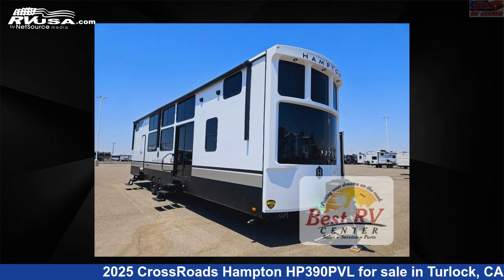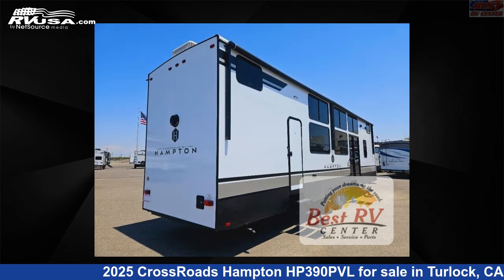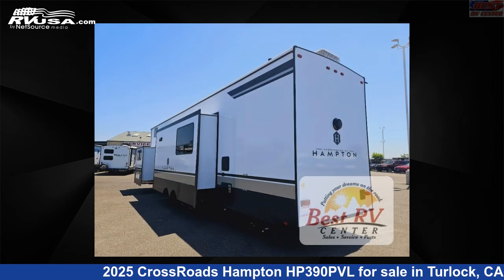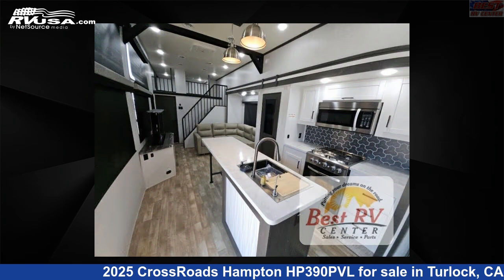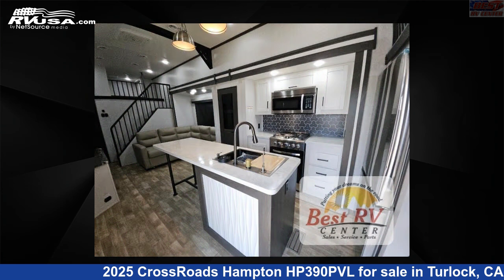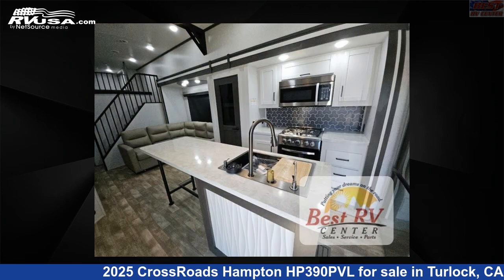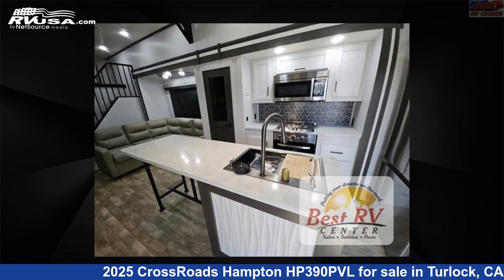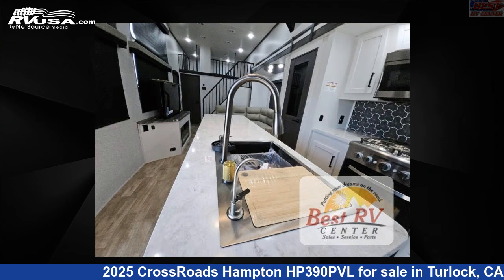Stunning 2025 CrossRoads Hampton Destination Trailer RV For Sale in Turlock, CA | RVUSA.com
This 2025 CrossRoads Hampton HP390PVL is a Destination Trailer RV. It is located in Turlock, CA 95382 and is offered for sale by Best RV Center. This New CrossRoads Is 42' 0" in length and features a Breezy Beige, Granite Gray interior, sleeps 8, Slideout, and 50 gal fresh water capacity. The floorplan layout of this Destination Trailer features Front Bedroom, Kitchen Island, Loft, Rear Bath, Two Entry/Exit Doors.